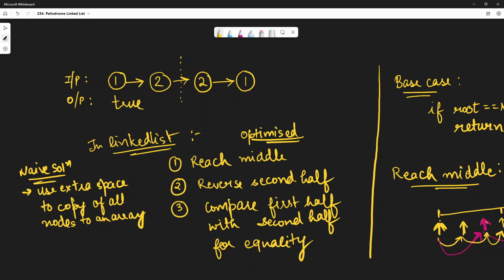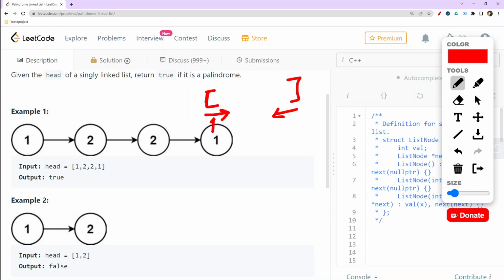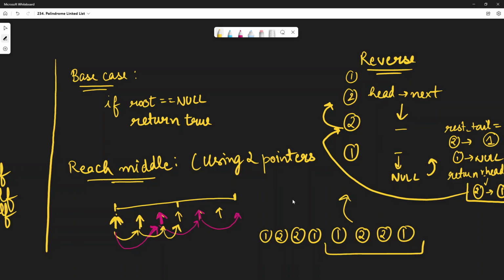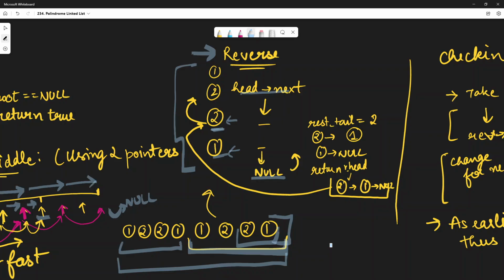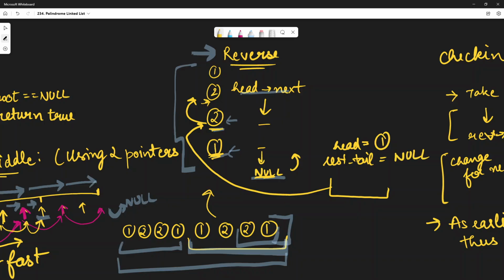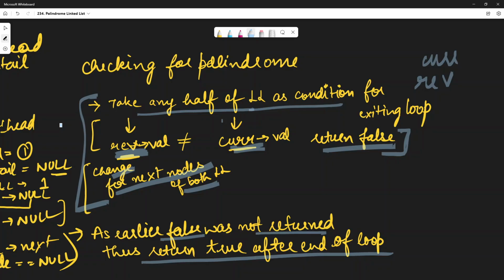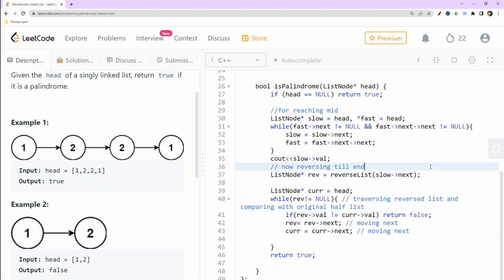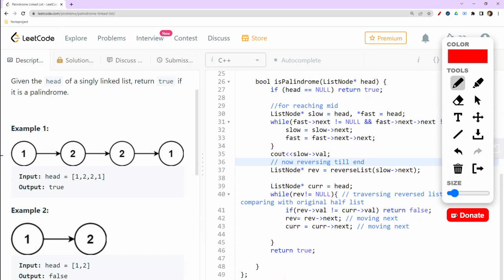234. Palindrome Linked List ||Easy || Cpp || LinkedList || Most intuitive approach 🤩🤩